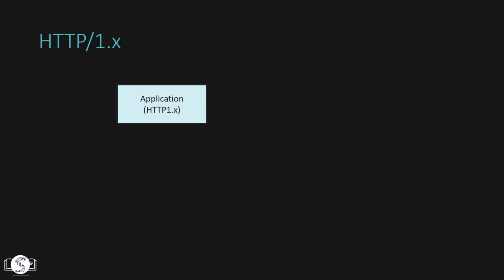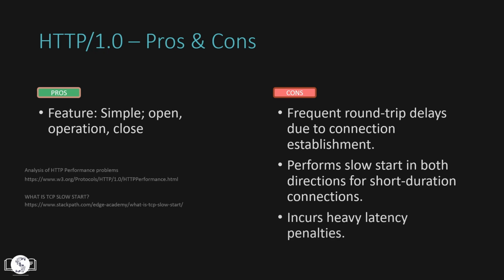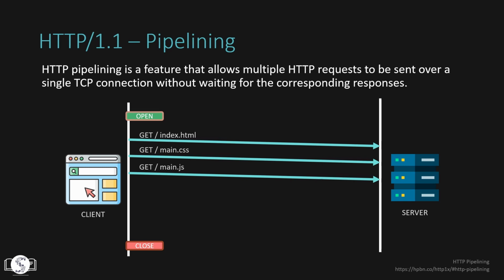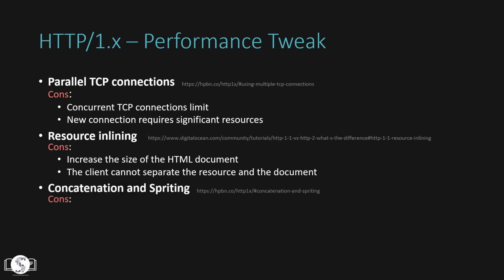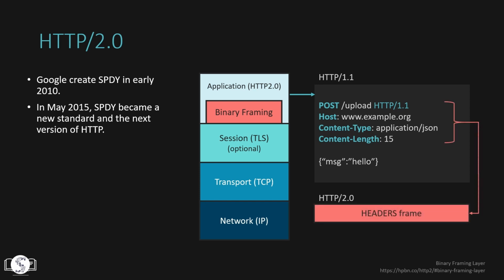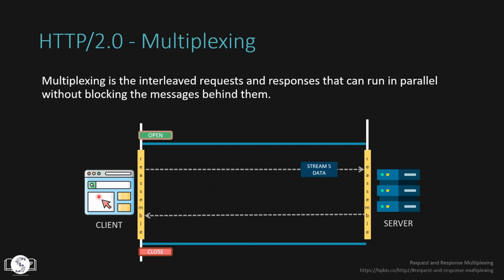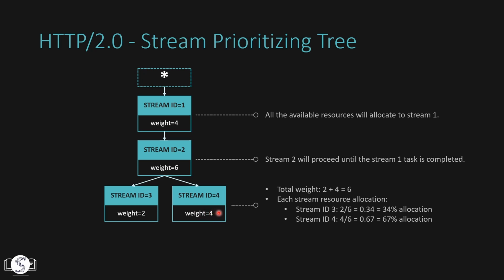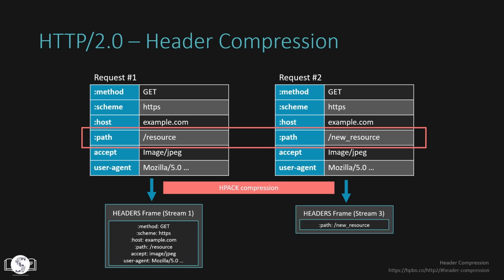Learn HTTP2: Transport Protocol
Timestamp:
00:00 : Opening
00:33 : HTTP 1.x - Internet Protocol Suite Model
02:16 : HTTP 1.0
05:07 : HTTP 1.1 - Keep-alive
08:04 : HTTP 1.1 - Pipelining
10:43 : HTTP 1.x - Performance Tweak
15:01 : HTTP 2.0 - Internet Protocol Suite Model
17:02 : HTTP 2.0 - Stream, Message, Frame
18:02 : HTTP 2.0 - Binary Frame
19:17 : HTTP 2.0 - Multiplexing
21:00 : HTTP 2.0 - Stream Prioritizing
24:27 : HTTP 2.0 - Server Push
26:32 : HTTP 2.0 - Header Compression

Learning materials:
Internet protocol suite